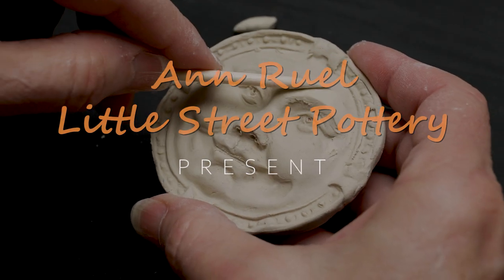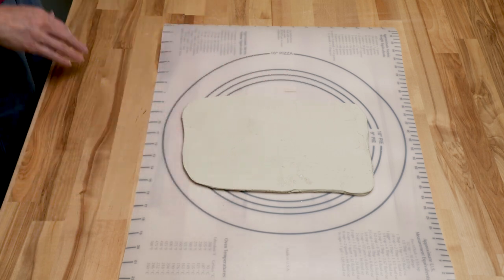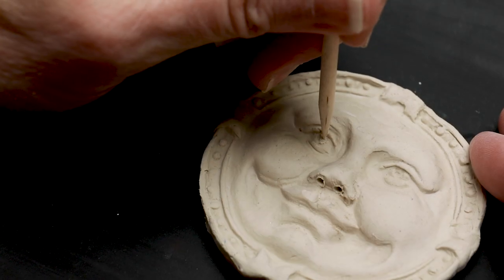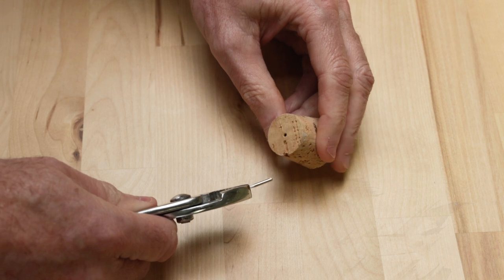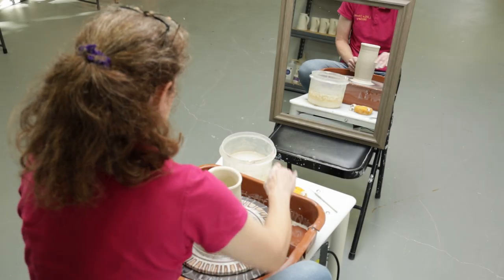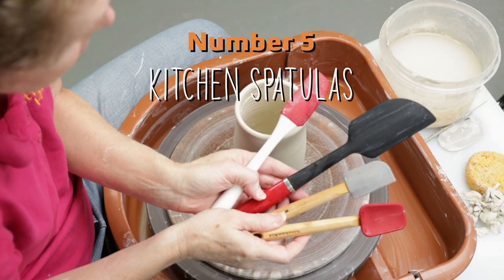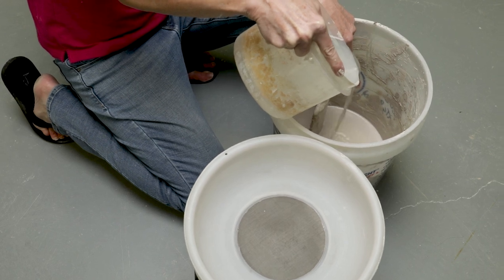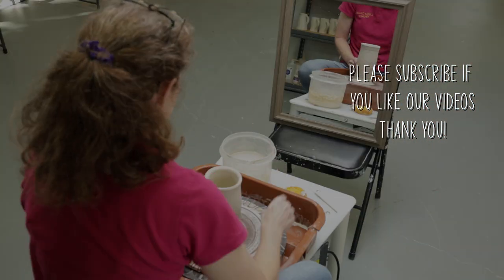5 Creative Tool Ideas for Potters - How to Use Everyday Items in the Pottery Studio!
Ann invited the over 3000 members of the Facebook Pottery Studio Community to share their "Must Have Pottery Tool". We pulled out 5 MORE of the   unique ideas to share with the world. Please share your ideas in the comments below - together we can unite the world through pottery!

Links to Products Featured:
Sewing Machine Needles
Cuticle Sticks
Silicone Mat